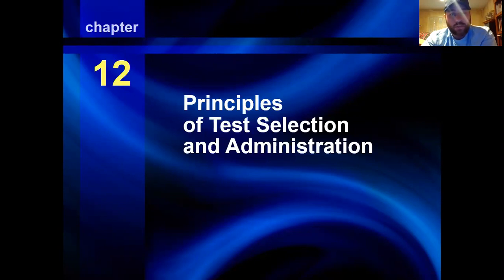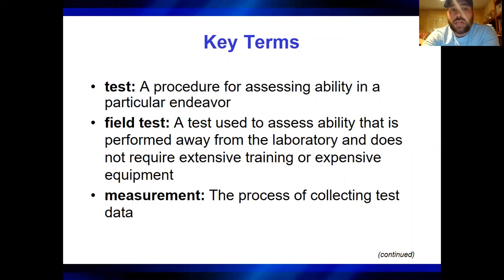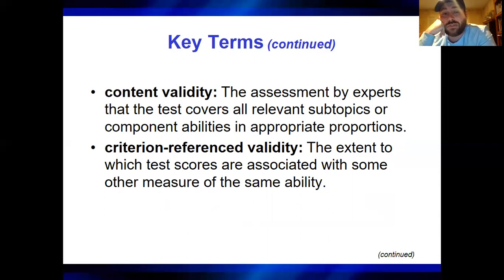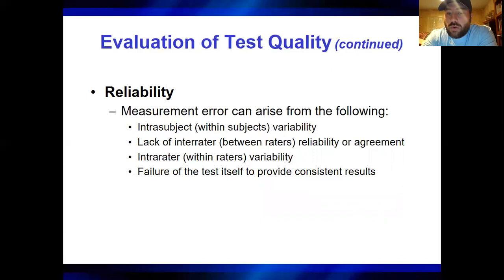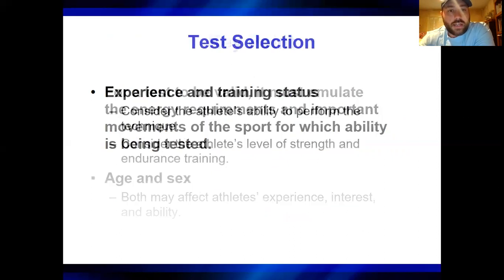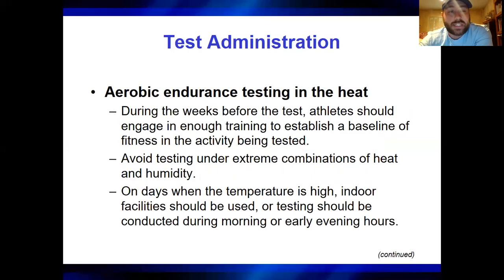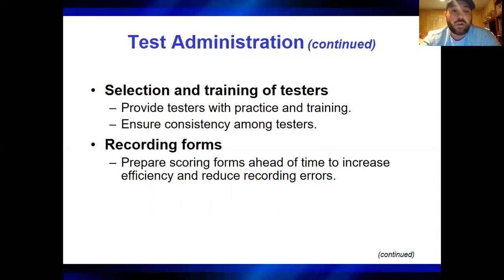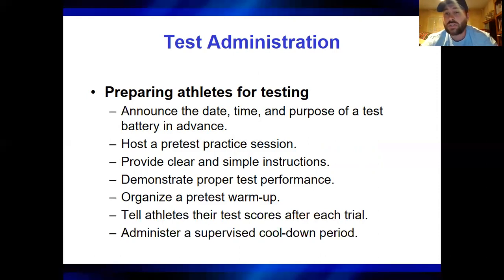EDKN 3343 CH 12: Test Selection/Admin.